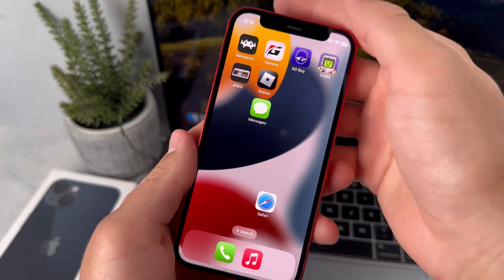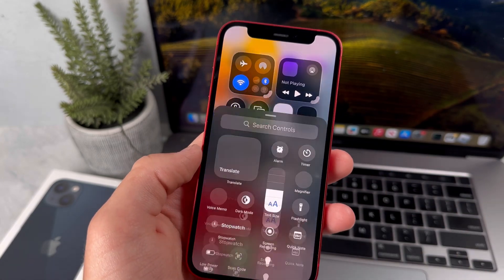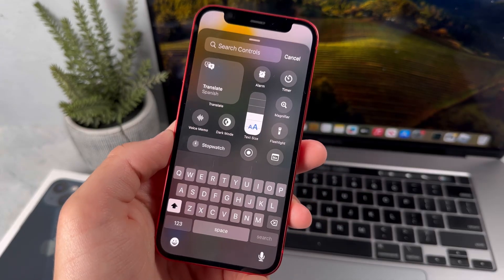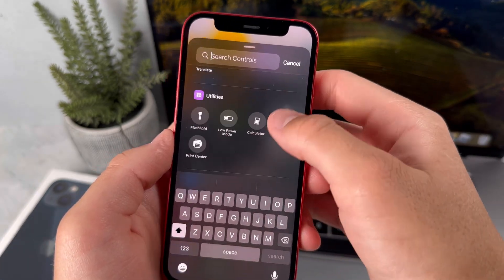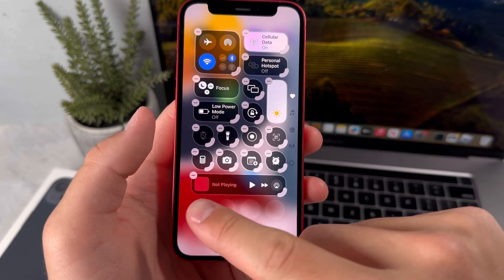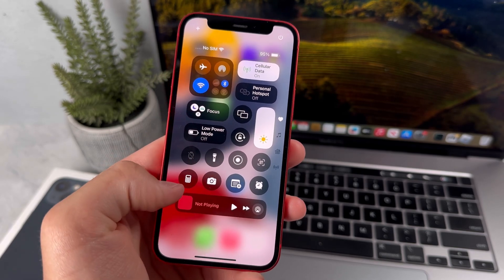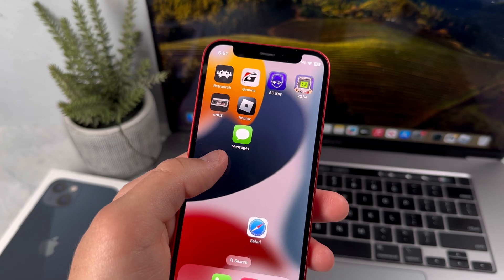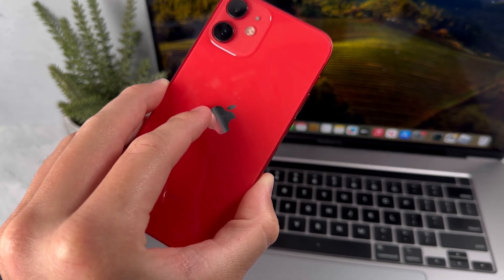How to Customize Control Center in iOS 18!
Video chapters:
0:00 - Intro